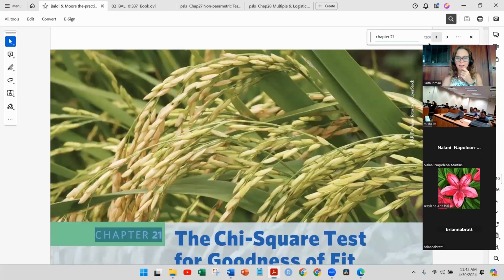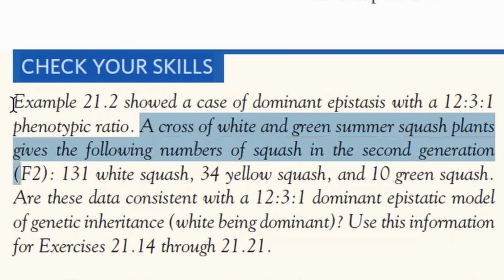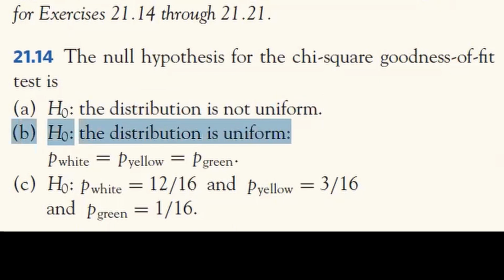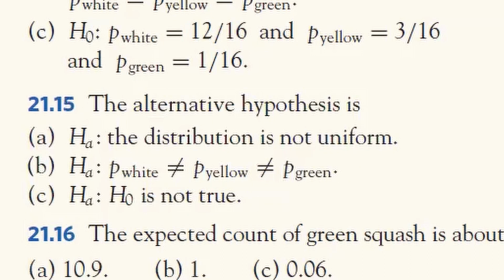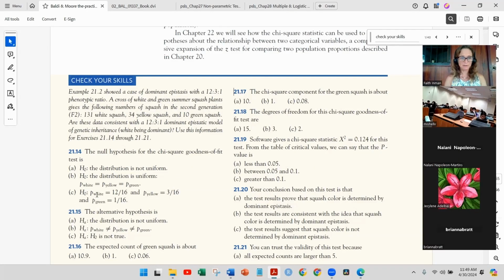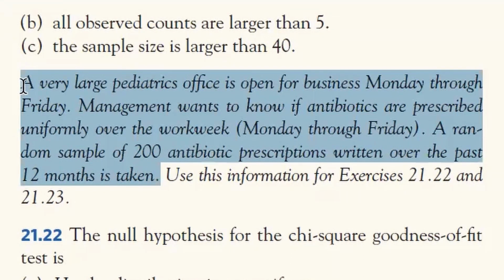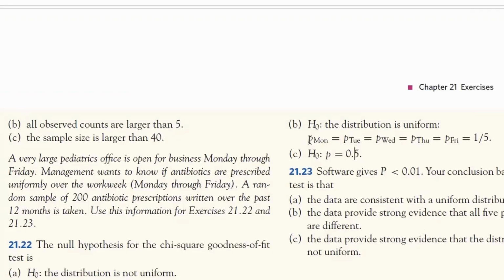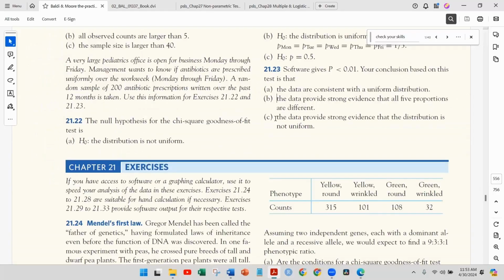Final Review Chi Square